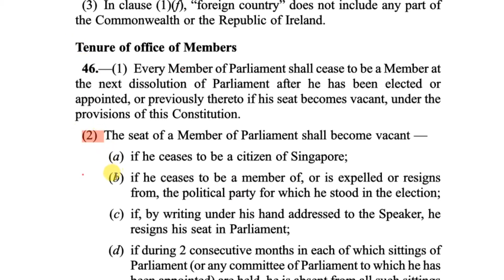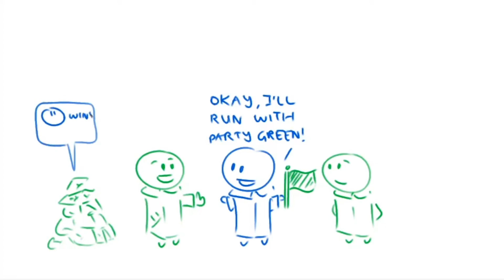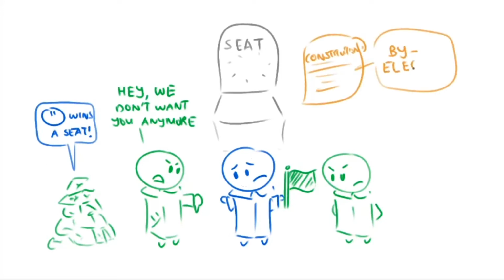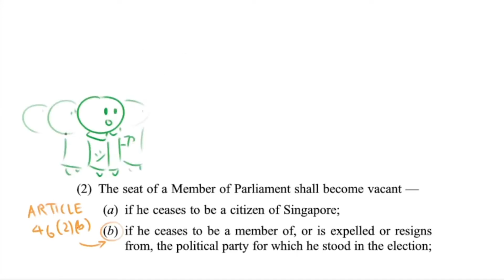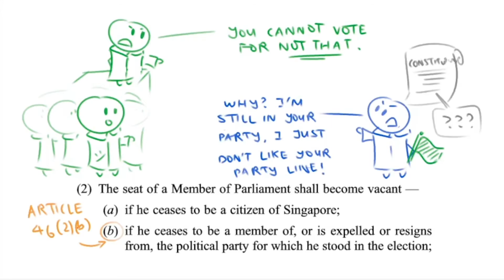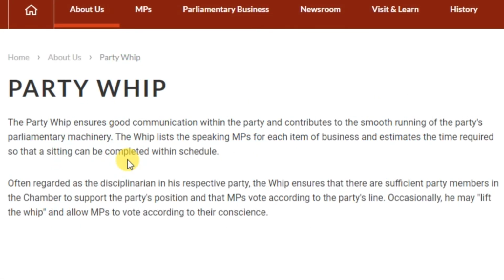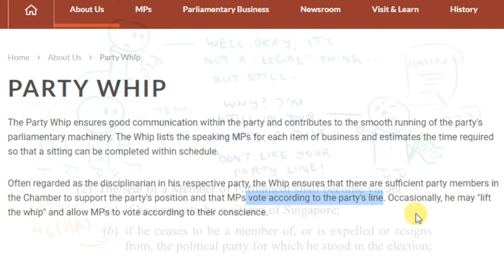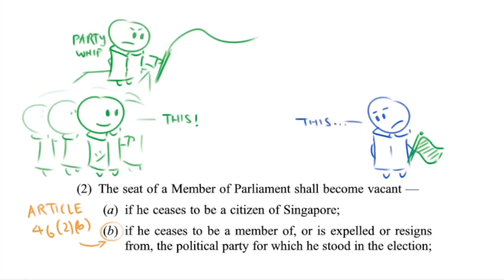The Law of Political Parties in Singapore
We all know what political parties are. But let's talk about the laws surrounding them, and why Singapore is pretty unique in this regard.

This video is the fourth of a five-video series on parliamentary elections in Singapore!

Information about the Party Whip retrieved from the Parliament of Singapore